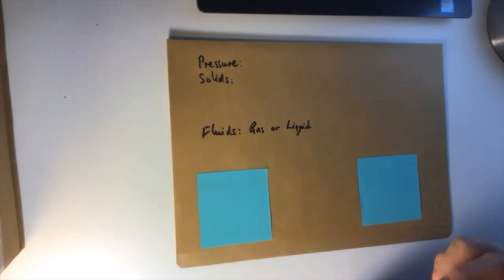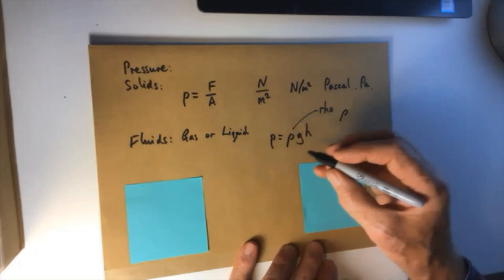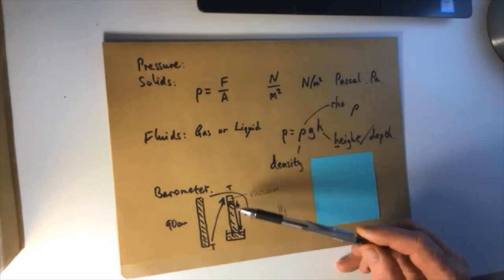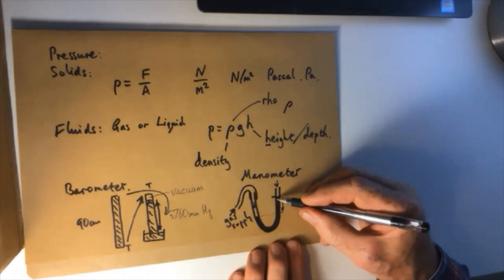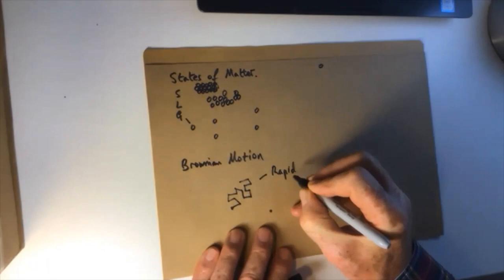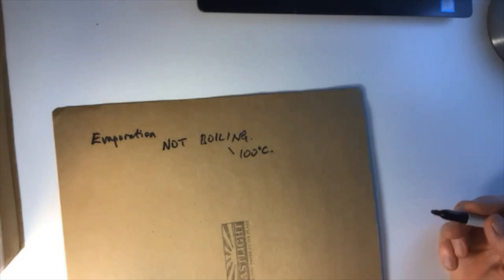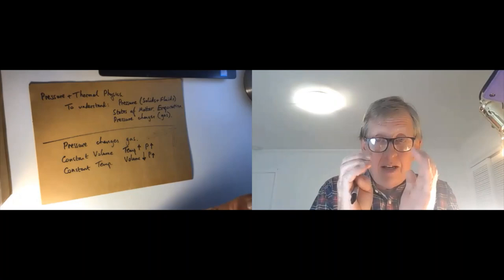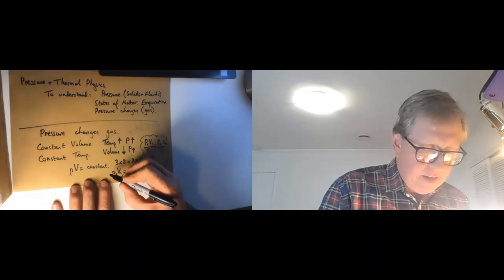Basic High School Physics Intro. Pressure (SLG) Barometer States of Matter Evaporation Gas Laws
George Monk  High School Physics.  Pressure (SLG)  Barometer States of Matter  Evaporation  Gas Laws.  Suitable for Yr 10/11   Grade 10/11    CIE/0625/IGCSE.